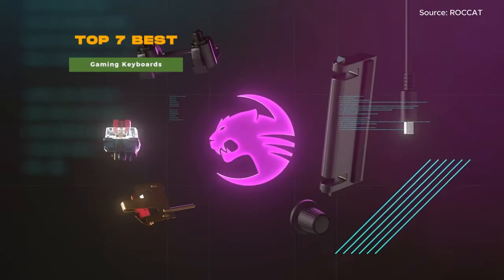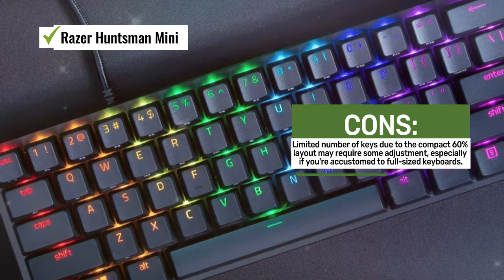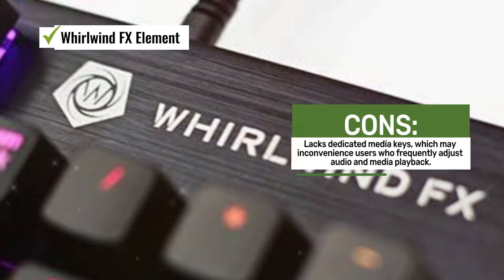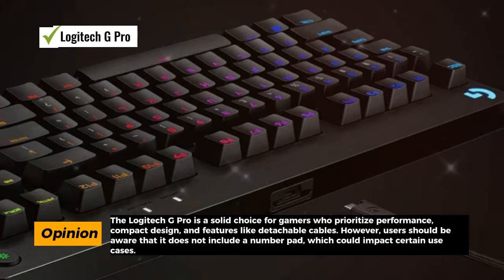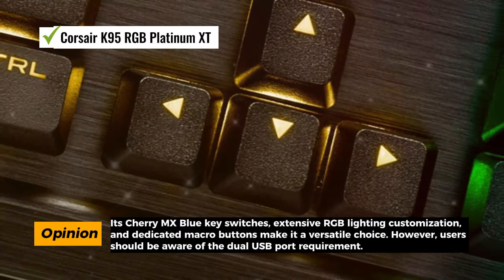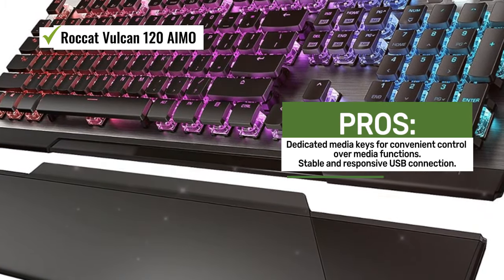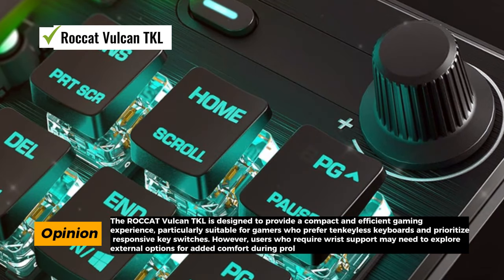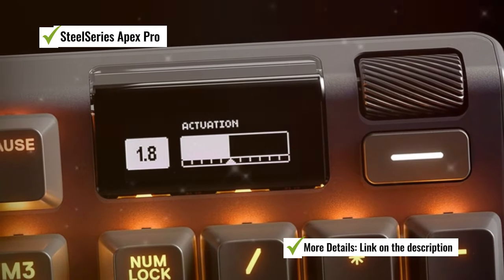Top 7 Best Gaming Keyboards [2023] for Ultimate Gameplay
Top 7 Best Gaming Keyboards for Ultimate Gameplay

◼️See Price:
7. Razer Huntsman Mini✔
6. Whirlwind FX Element✔
5. Logitech G Pro✔
4. Corsair K95 RGB Platinum XT✔
3. Roccat Vulcan 120 AIMO✔
2. Roccat Vulcan TKL✔
1. SteelSeries Apex Pro✔